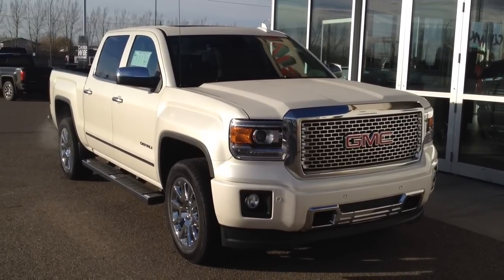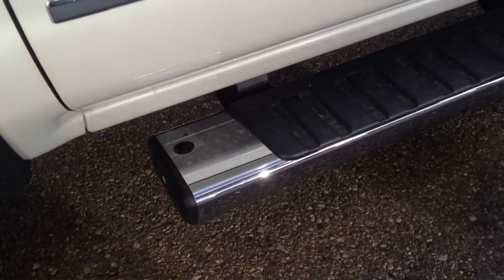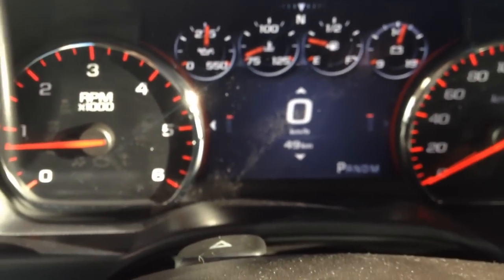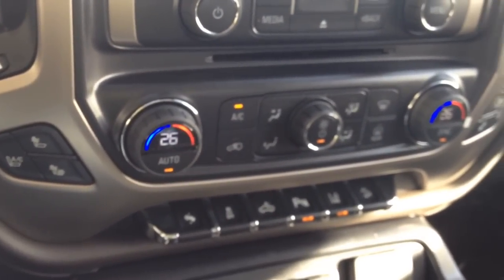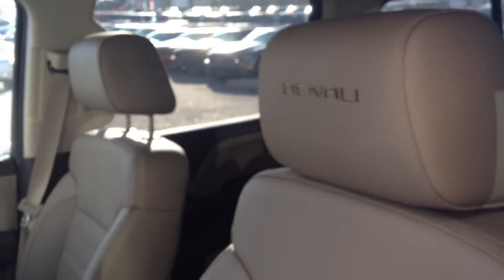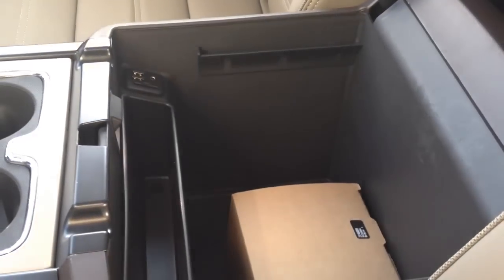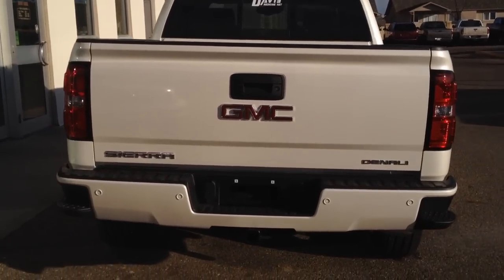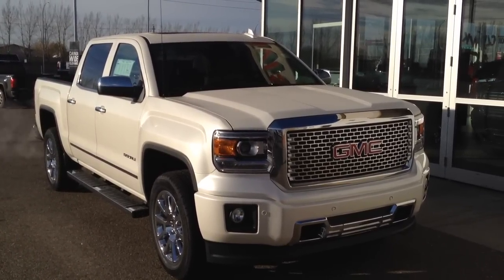Brand new 2015 GMC Sierra Denali for sale in Medicine Hat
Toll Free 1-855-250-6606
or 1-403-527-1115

Come check out our inventory online, on the lot, or inside the
showroom today at Davis GMC Buick (Medicine Hat) where we have an absolutely massive selection of new and pre owned vehicles to tailor your every need! Convenient location at 1450 Trans Canada Way, just off the #1 Highway. Davis GMC Buick is Medicine Hat's leading General Motors dealer in Medicine Hat and South Eastern Alberta, just three hours from Calgary! Voted #1 for Best New Car Dealership in Medicine Hat! We have sold and delivered vehicles from coast to coast! Pre Owned two years free maintenance - a Davis GMC Buick (Medicine Hat) exclusive. Included FREE in the package are 4 oil changes, 4 tire rotations, 2 air filters & 2 car washes!

1450 Trans Canada Way SE
Medicine Hat, AB
T1B 4M2